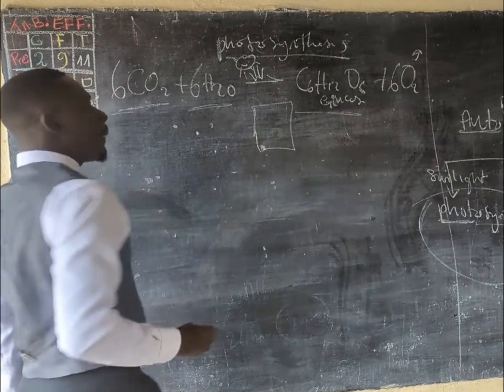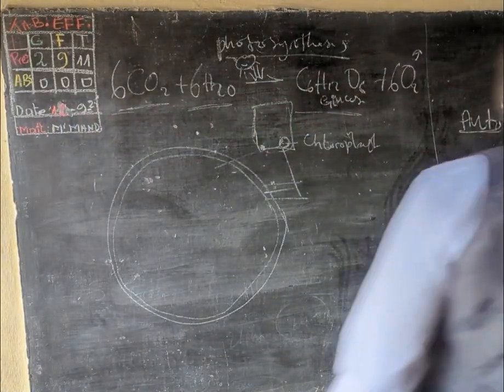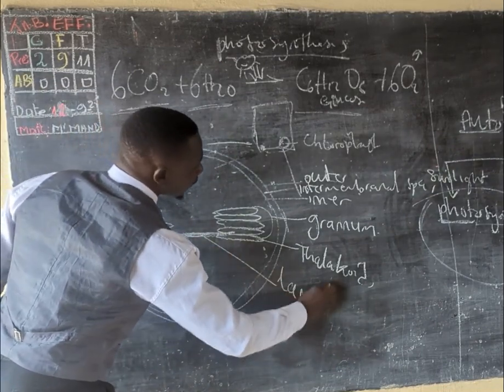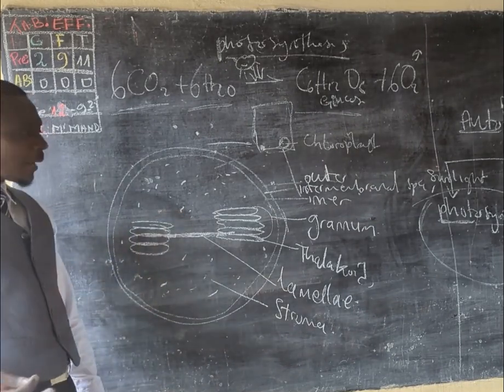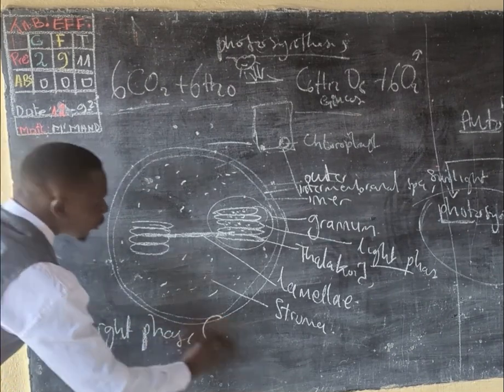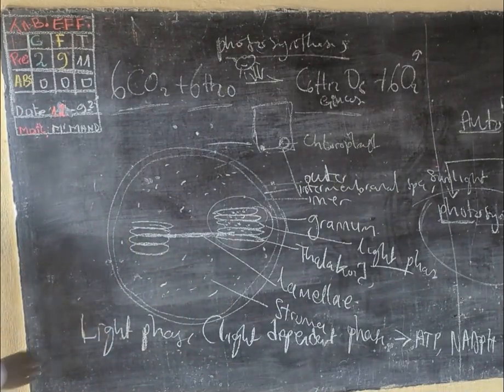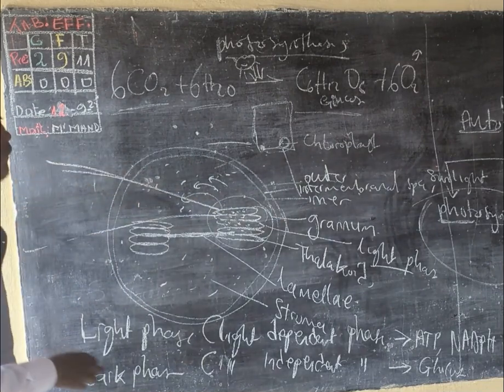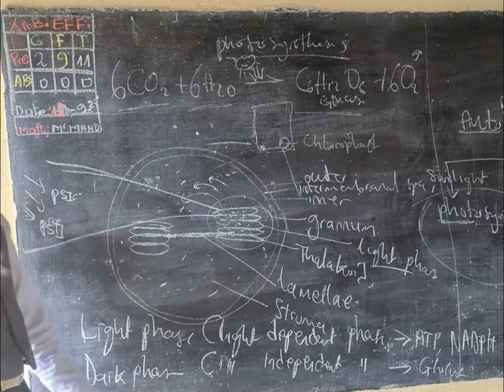Cameroon GCE Advance level (A-level) Nutrition in plants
Nutrition in plants: photosynthesis; light phase of photosynthesis, dark phase of photosynthesis, structure of the chloroplast